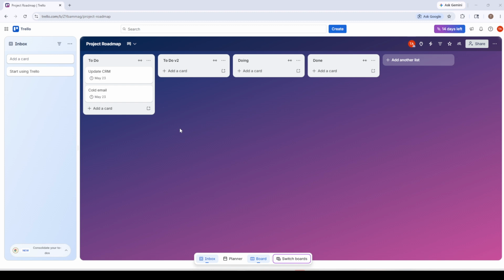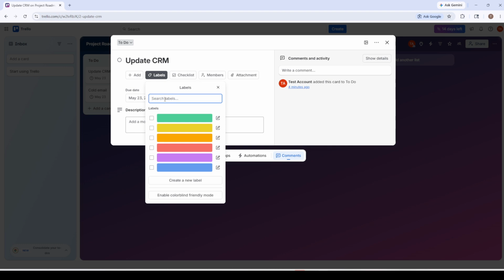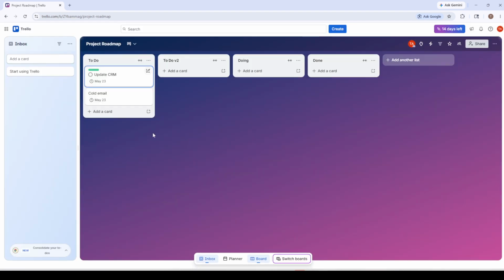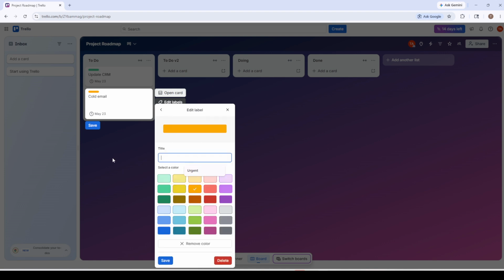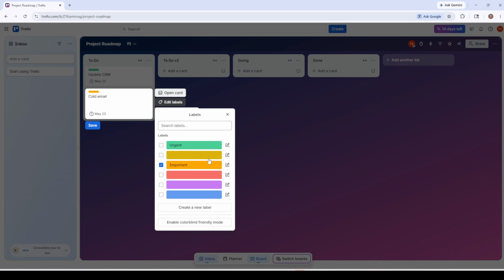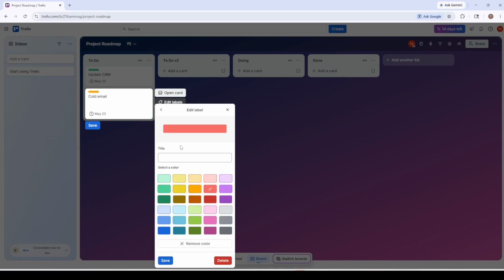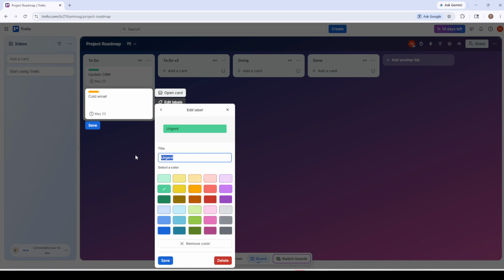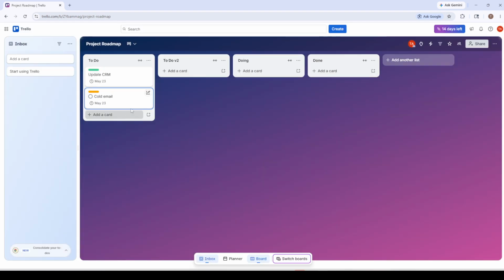Add Labels in Trello Cards [Simplified]